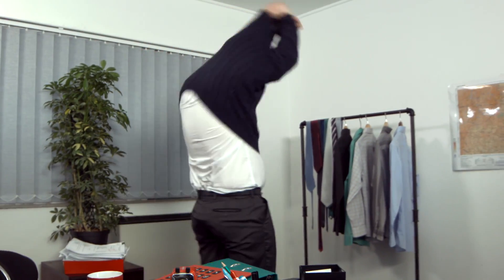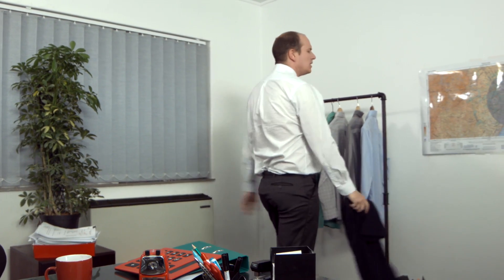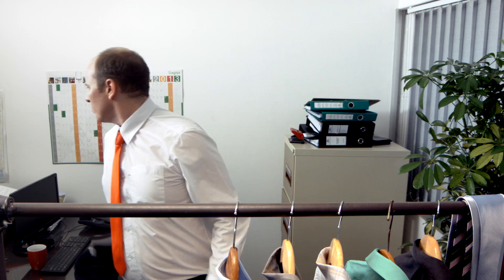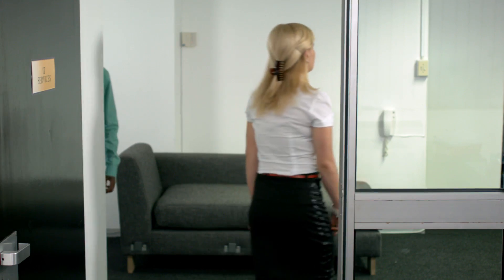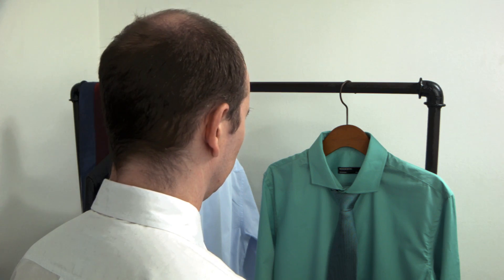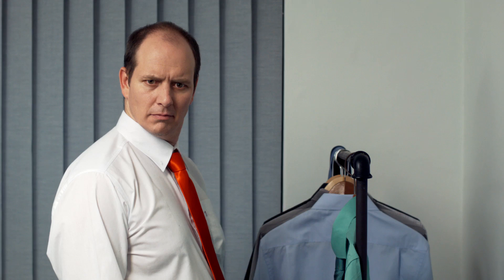Secrets and strategies to long-term cost saving on the network 3